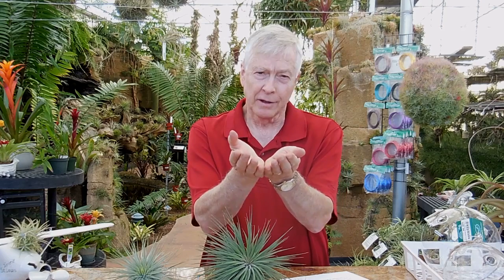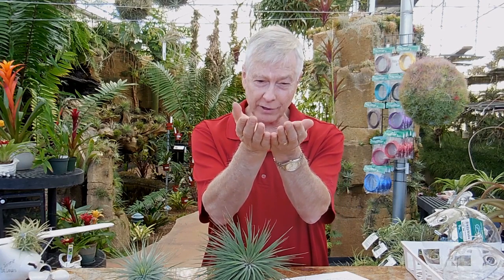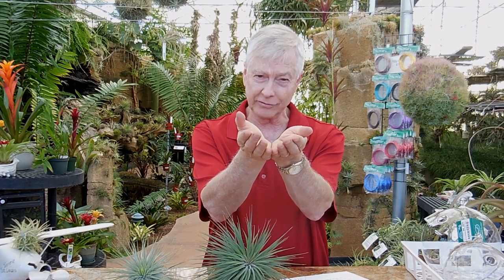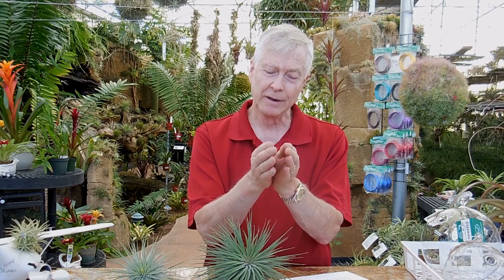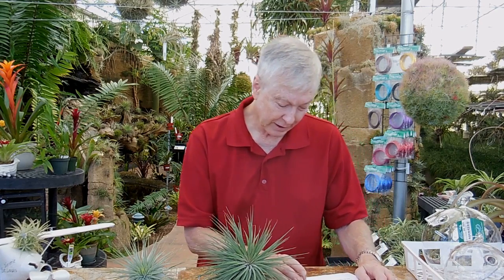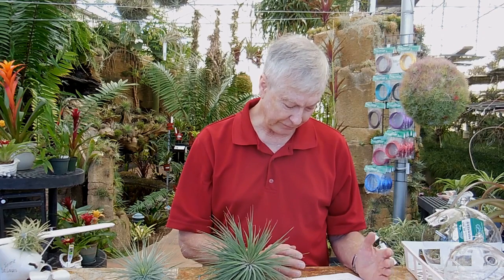Ask Mr Tillandsia Episode 2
Paul answers user questions about tillandsia fertility, preventing leaf burning, and why tiles grow only in the Americas!